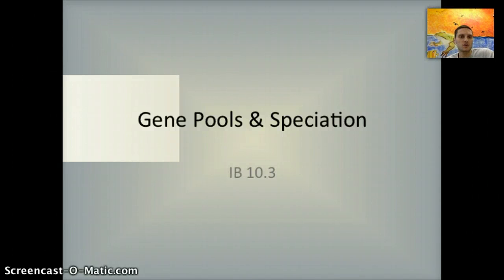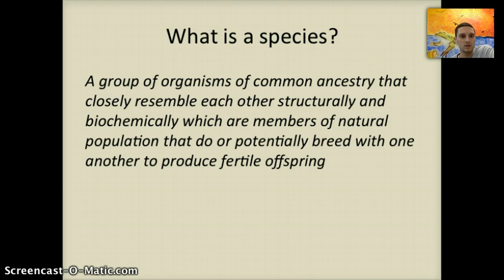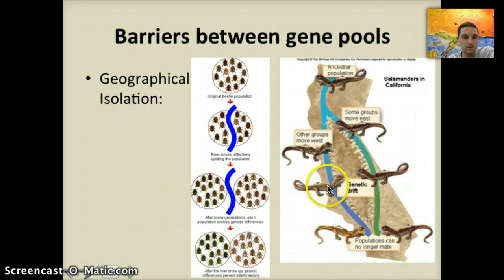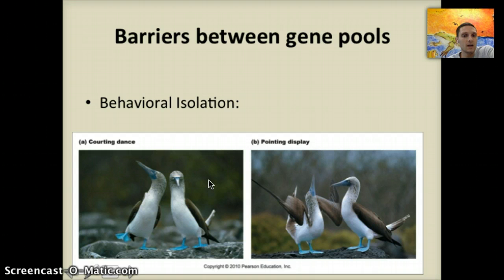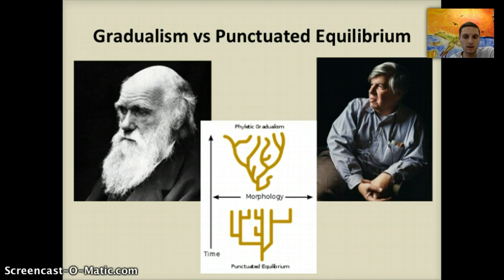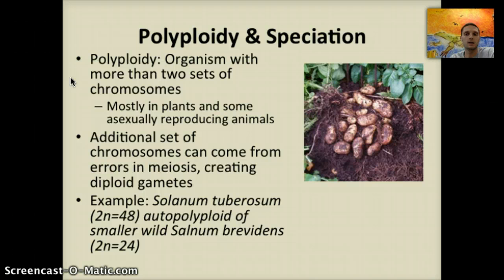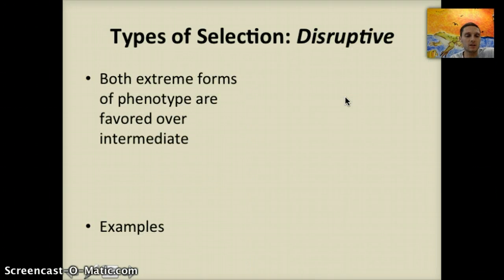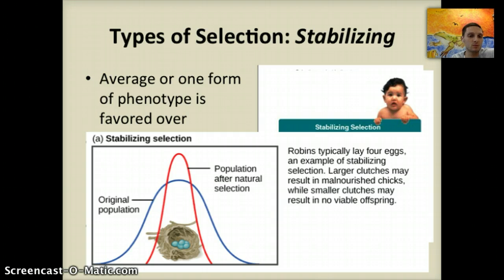IB 10.3 - Gene Pools & Speciation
IB Biology 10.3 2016 Exam